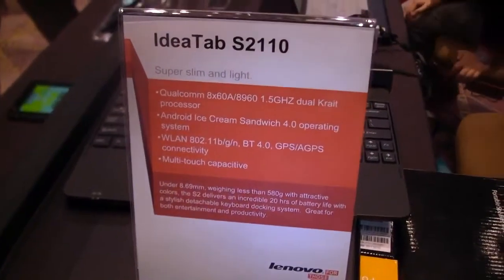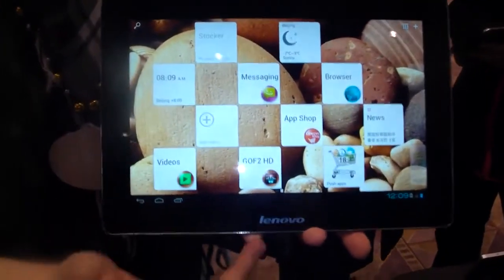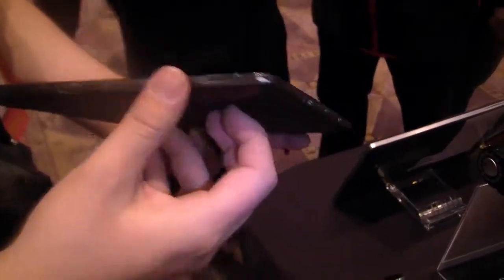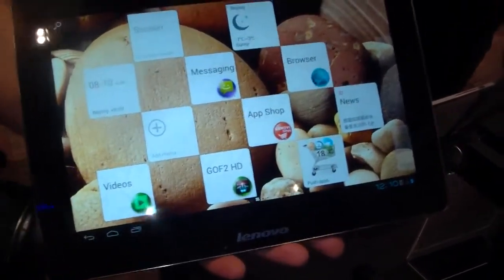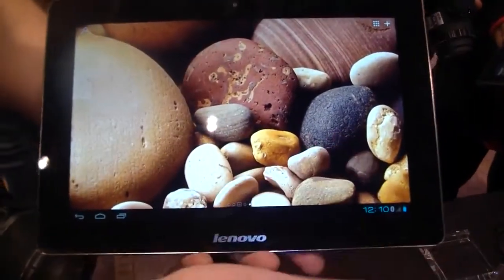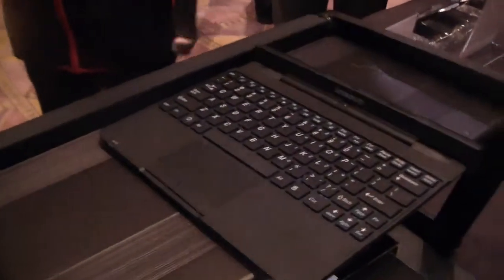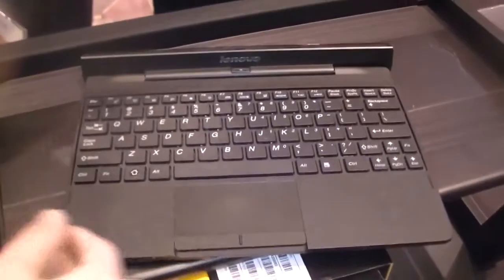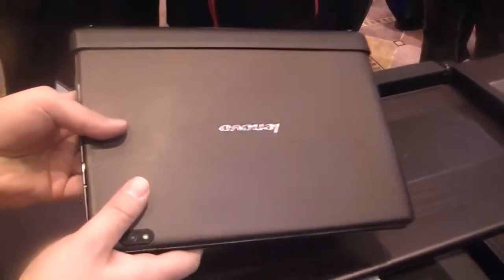Lenovo Ideatab S2110 1.5GHz Dual Core Android Tablet with Docking Station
Lenovo Ideatab S2110 The Lenovo IdeaTab S2110 features a 10" display running a 1.5Ghz dual core Krait processor from Qualcomm. It runs Android 4.0 and features built-in wireless, GPS, and a multi-touch display. As you can see from the video, it can be docked with a keyboard.